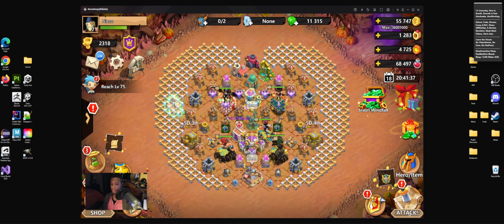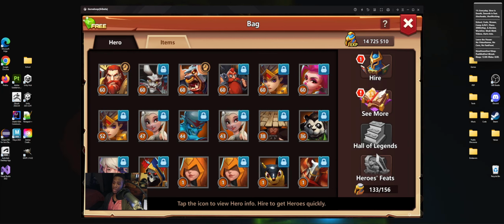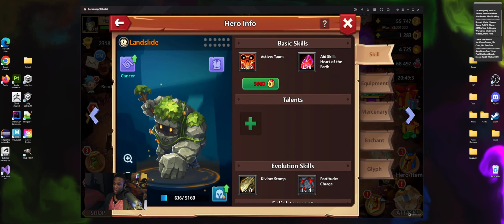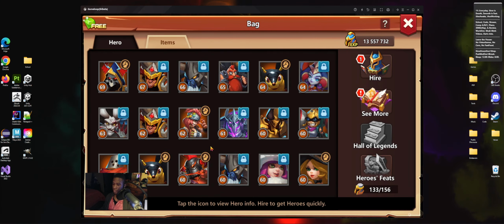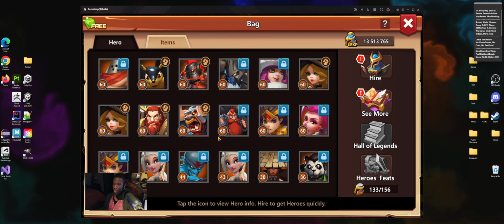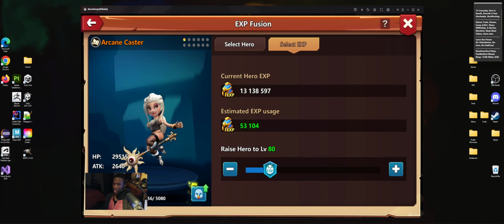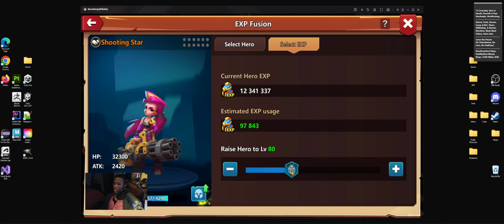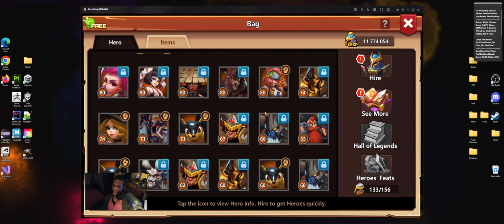Clash of Lords 2 Ep 11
Upgrading Champions.